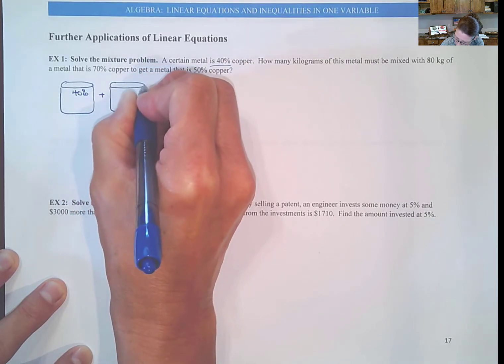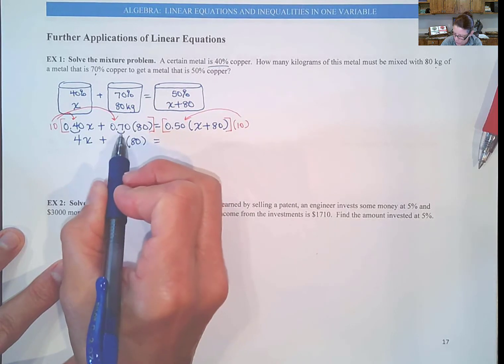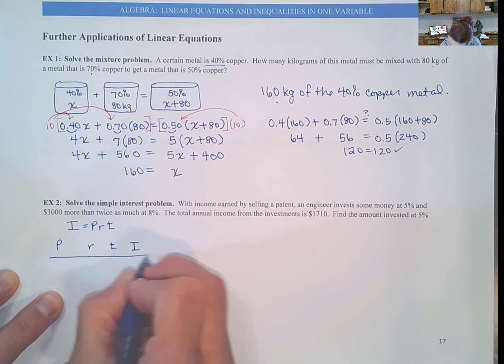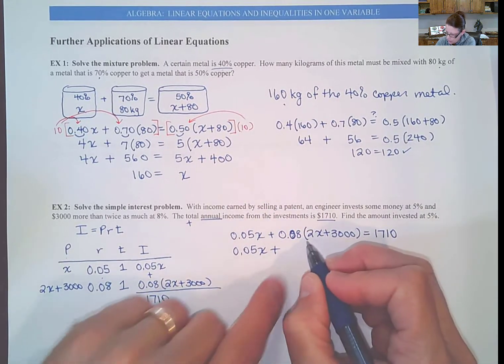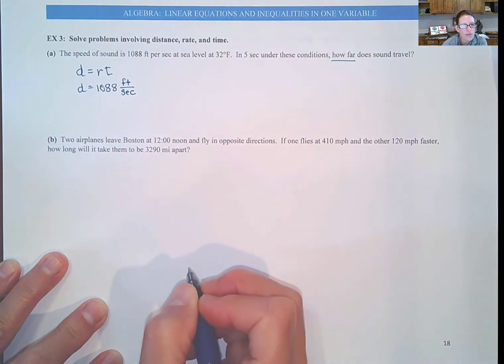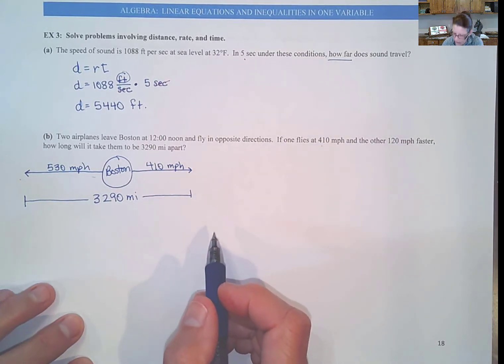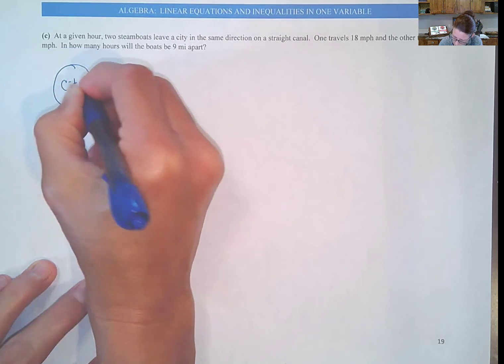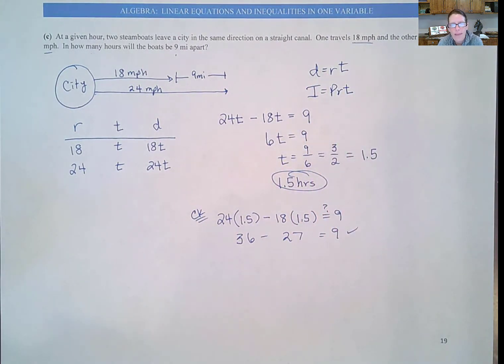MAT 098 Section 2.8 Further Applications of Linear Equations